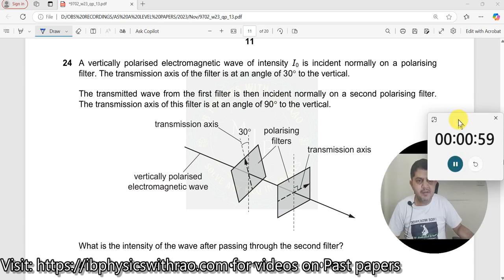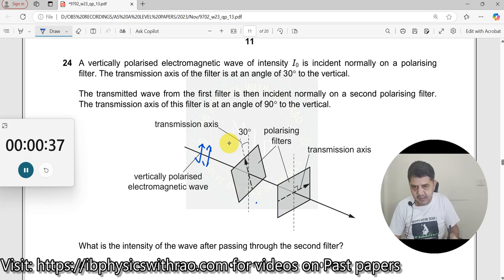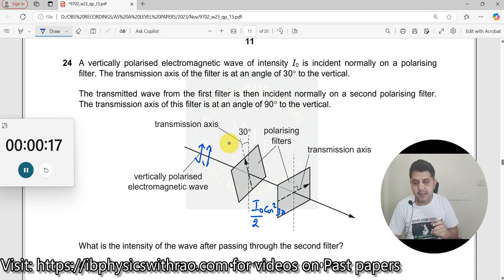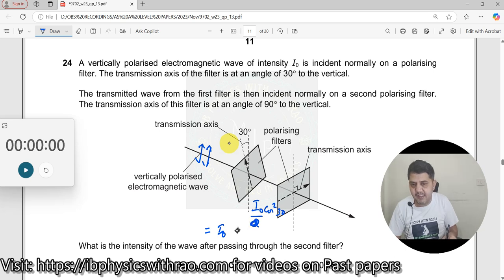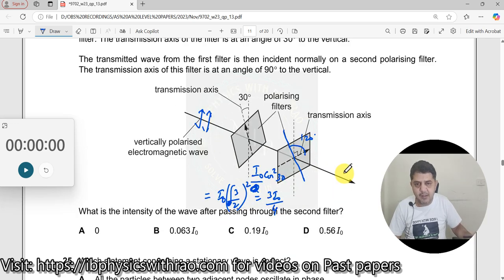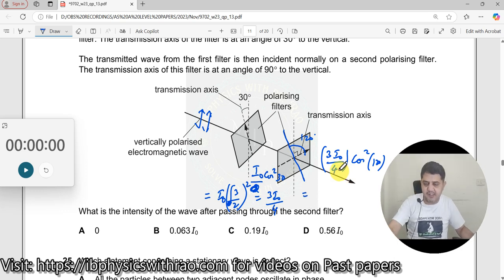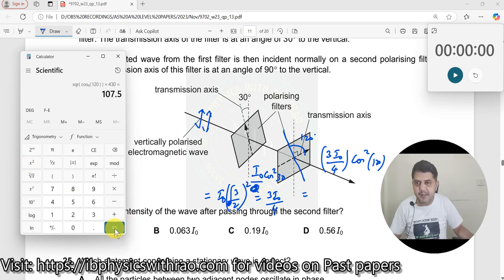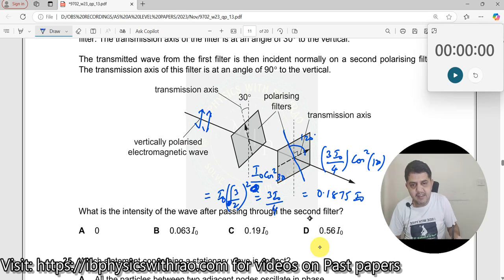24. A vertically polarized electromagnetic wave of intensity I₀ is incident normally on a polarizing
A vertically polarized electromagnetic wave of intensity I₀ is incident normally on a polarizing filter. The transmission axis of the filter is at an angle of 30° to the vertical. The transmitted wave from the first filter is then incident normally on a second polarizing filter. The transmission axis of this filter is at an angle of 90° to the vertical. What is the intensity of the wave after passing through the second filter?

Answer Choices:

A. 0
B. 0.063I₀
C. 0.19I₀
D. 0.56I₀

Solution and Explanation:

The correct answer to this MCQ is A. 0. Let's break down why this is the right choice and address the other options:

Choice 1: This choice is correct.

Malus's Law: states that the intensity of light transmitted through a polarizer is given by:
I = I₀ * cos²(θ)
where:

I₀ is the intensity of the incident light

I is the intensity of the transmitted light

θ is the angle between the polarization direction of the incident light and the transmission axis of the polarizer

First Filter: The incident light is vertically polarized, and the first filter's transmission axis is at 30° to the vertical. So, θ = 30° for the first filter. The intensity of the light transmitted through the first filter (I₁) is:

I₁ = I₀ * cos²(30°) = I₀ * (√3/2)² = (3/4) * I₀
Second Filter: The light transmitted through the first filter is now incident on the second filter. The transmission axis of the second filter is at 90° to the vertical, which means it is perpendicular to the direction of polarization of the light transmitted through the first filter. When the transmission axis of a polarizer is perpendicular to the polarization of the incident light, no light is transmitted. Therefore, the intensity of the light transmitted through the second filter (I₂) is 0.

Choice 2: This choice is incorrect. It implies that some light passes through the second filter, which is not the case when the transmission axes are perpendicular.

Choice 3: This choice is incorrect. It also implies that some light passes through the second filter, which is not the case when the transmission axes are perpendicular.

Choice 4: This choice is incorrect. It implies that a significant amount of light passes through the second filter, which is not the case when the transmission axes are perpendicular.

Theoretical Enrichment:

To solidify your understanding of this concept, let's delve a bit deeper into polarization. Polarization is a property of transverse waves that describes the direction of oscillation of the wave's particles. In the case of electromagnetic waves, polarization refers to the direction of the electric field vector.

Polarizing filters are materials that only allow light waves with a specific polarization direction to pass through. They work by absorbing light waves whose electric field vectors are not aligned with their transmission axis. Malus's Law quantifies this relationship between the intensity of the incident light and the intensity of the transmitted light.

If you enjoyed this explanation and want to explore more physics concepts, feel free to check out my resources: